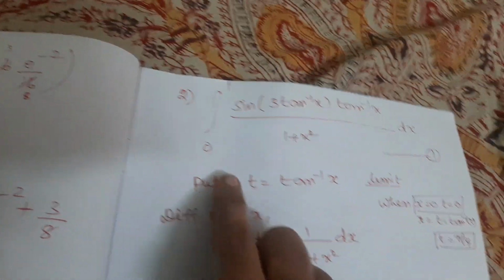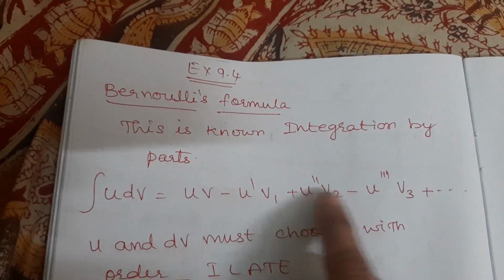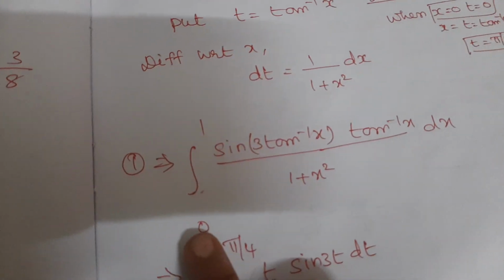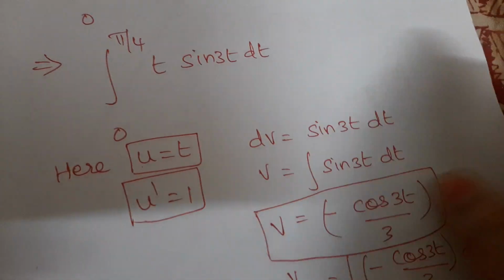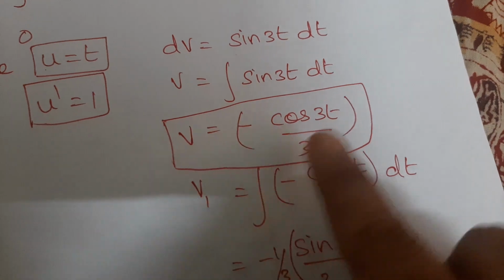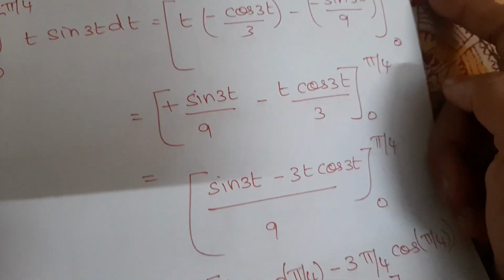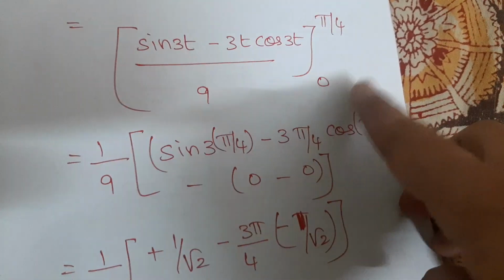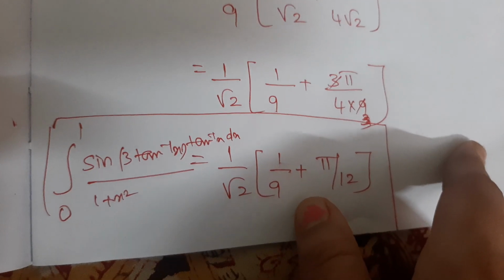chapter 9 Exercise 9.4 part 2